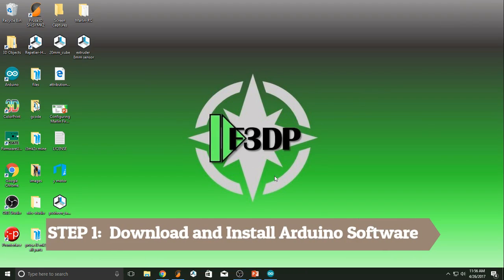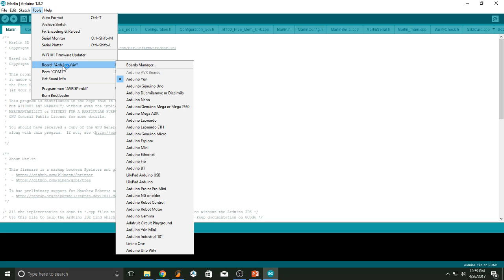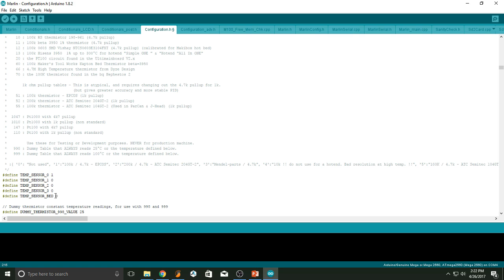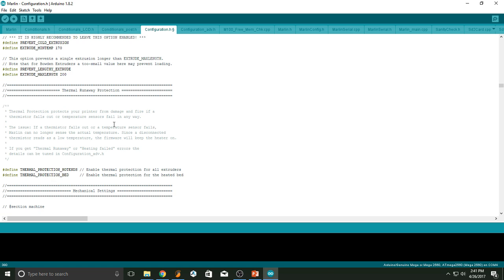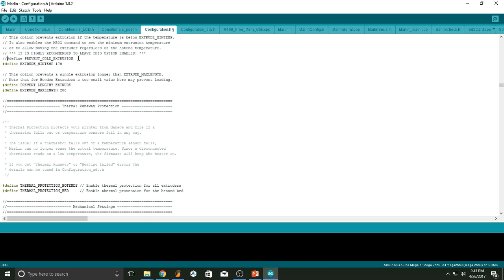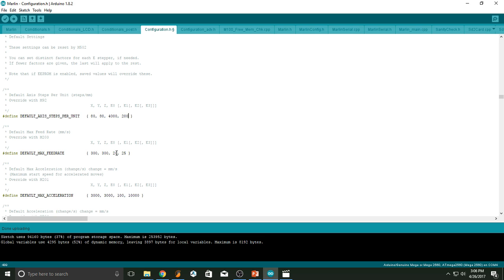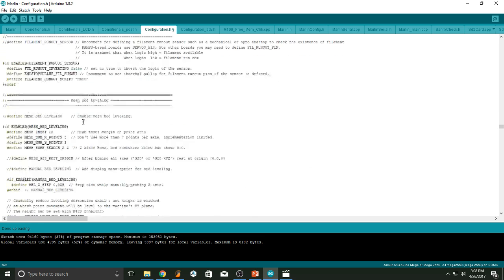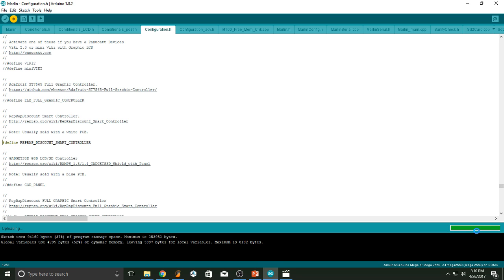Uploading Marlin Firmware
Hi everyone, this video will help you set up the configuration.h tab within your Marlin firmware so you can use your 3D printer for the first time.

If you have any questions about this video, please let me know.  Thanks!